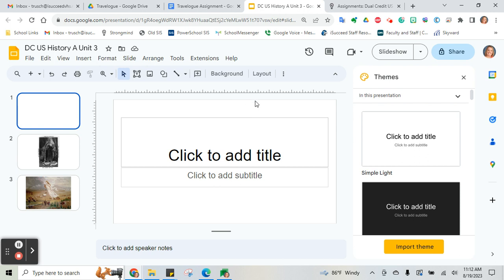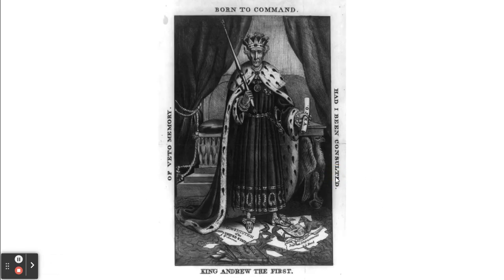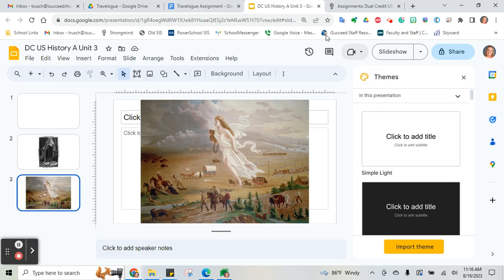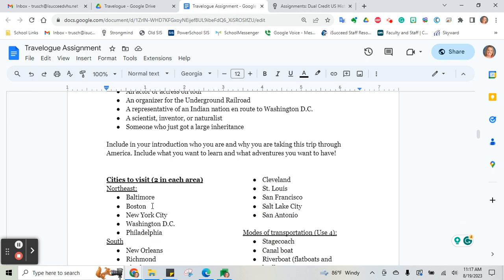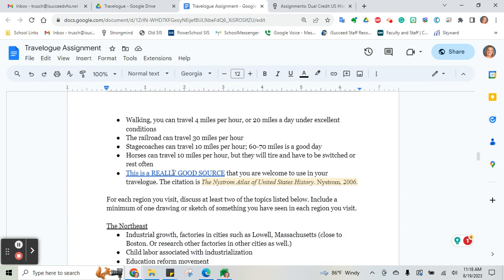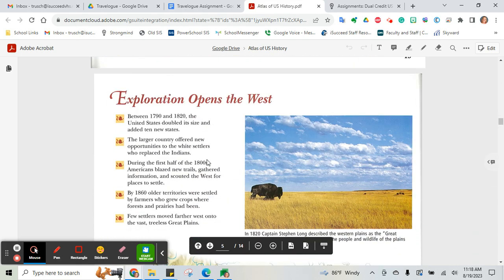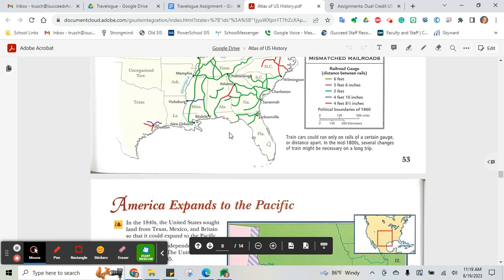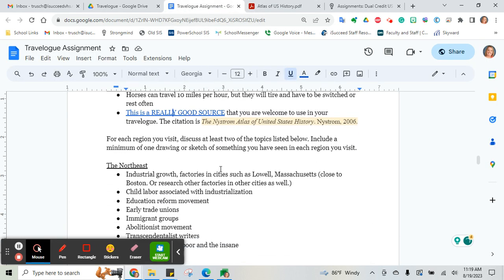DC US History A Unit 3- Discussion 11 and 13, Unit Project